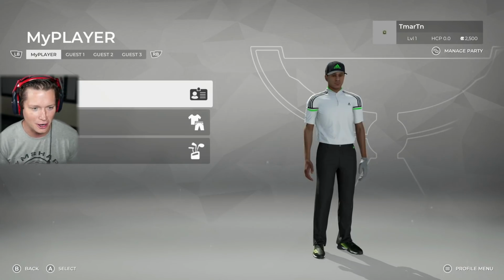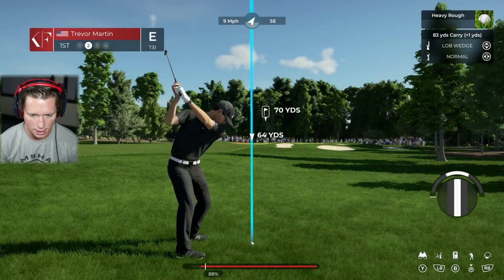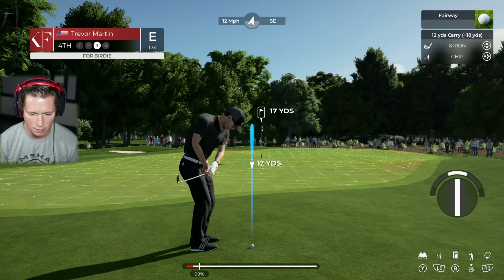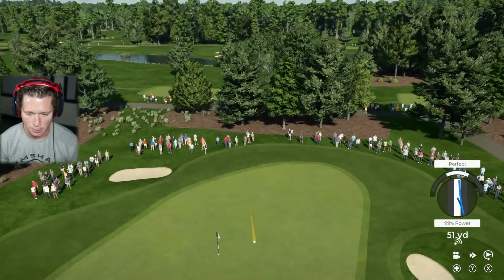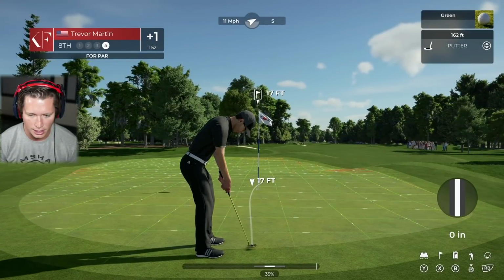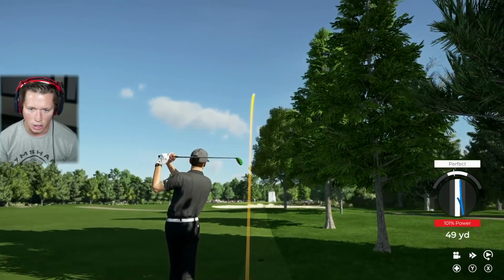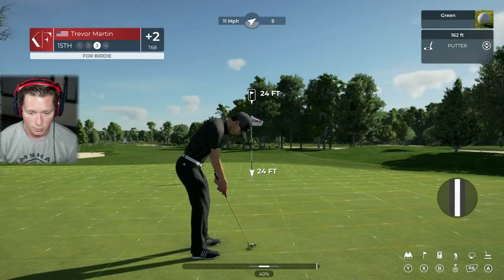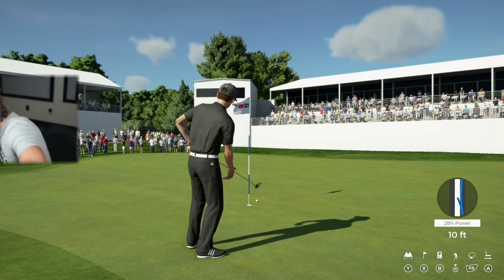PGA Tour 2K21 Career - Part 1 - The Beginning